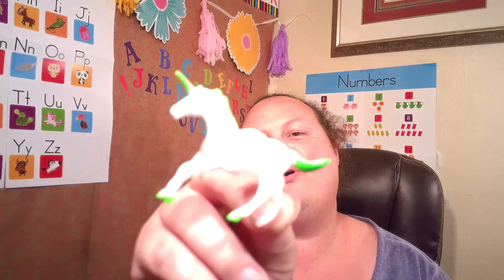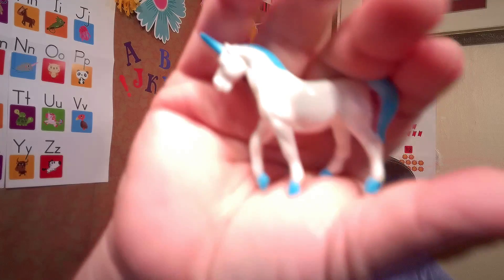Palfish Teacher Sams' To go bag! Online ESL Teaching on the go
Tesol Course! Currently for $15 until April 1